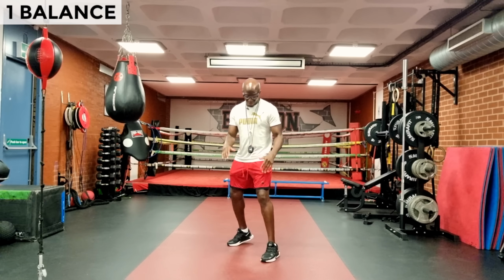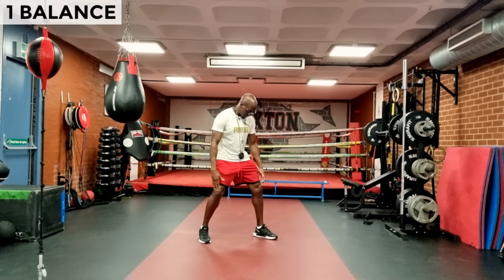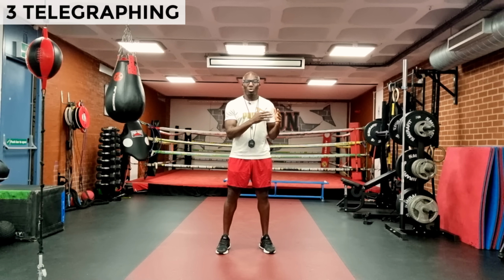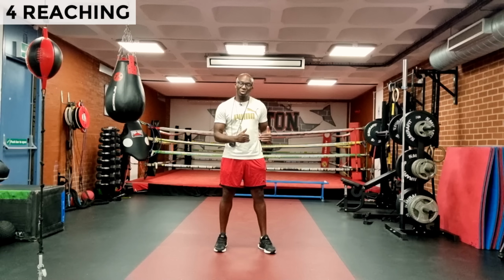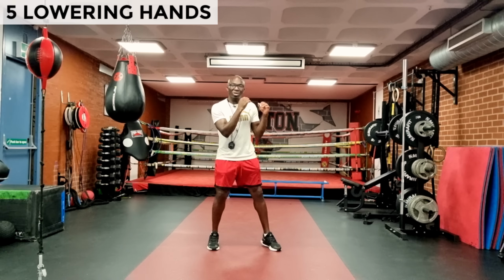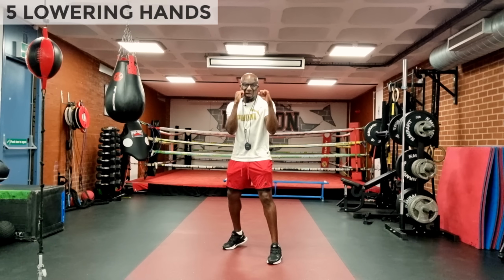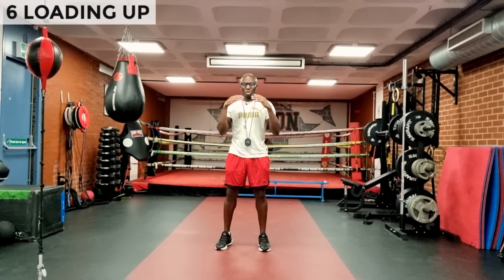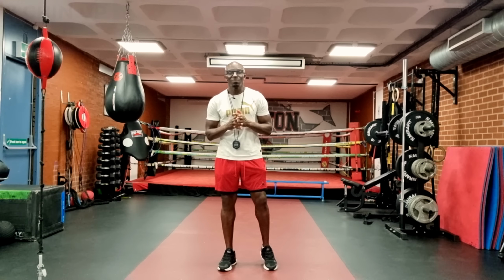CUBAN BOXING: 7 DEADLY SINS BEGINNERS MAKE IN SPARRING!!!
OK guys so this video details my 7 deadliest technical sins that beginners commit in boxing. This video is good for beginners and individuals that want to enter the sport, so they know what habits to steer clear from. Enjoy the video and let me know your 7 sins... I'll pin the best comment 📌